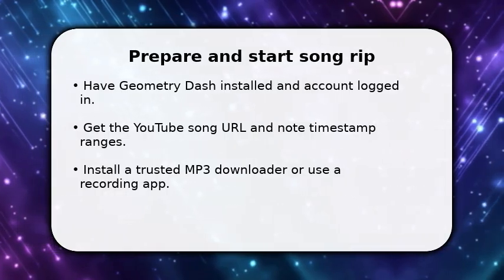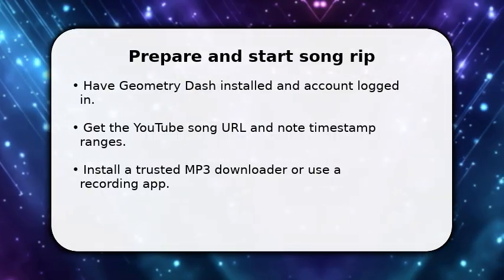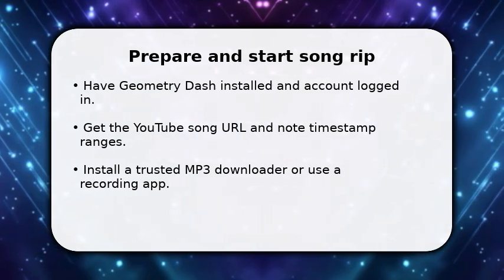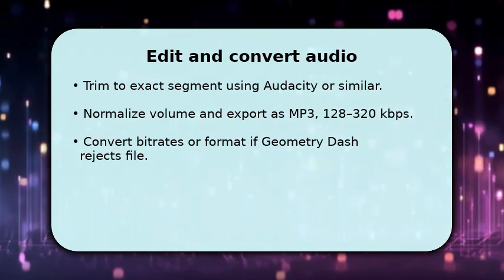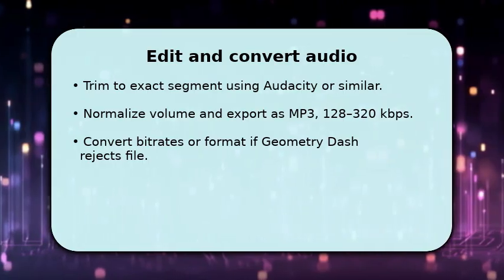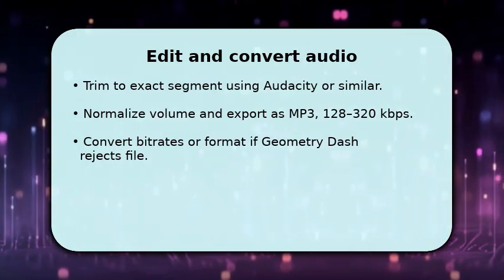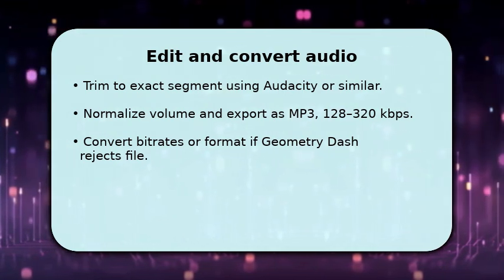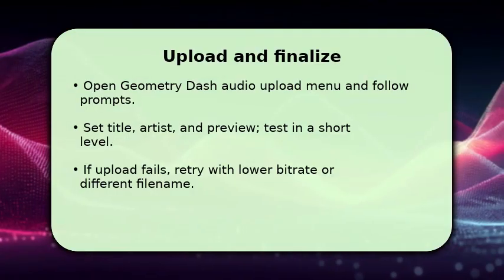How to Use Youtube Songs in Geometry Dash (full Guide)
Dive into the world of customizing your Geometry Dash experience by incorporating YouTube songs. This comprehensive guide covers step-by extricate, select and integrate music from various platforms to enhance gameplay with personalized soundtracks.

Geometry Dash, YouTube integration, customize sounds, game play audio, music selection for Geometry Dash, how to use YouTube songs in games, audio customization guide, personalizing game music with YouTube tracks, integrating soundtracks into apps, best practices for using YouTube videos as backgrounds